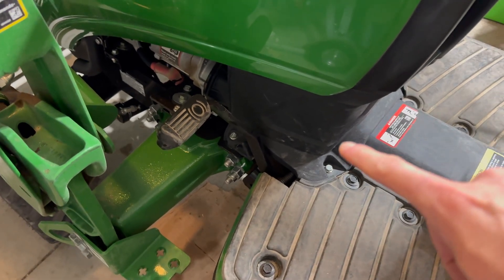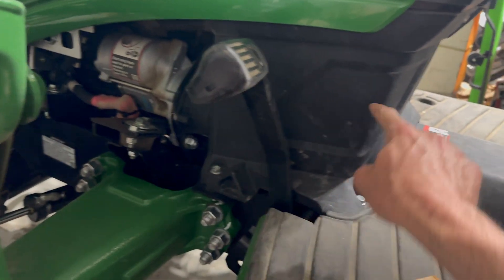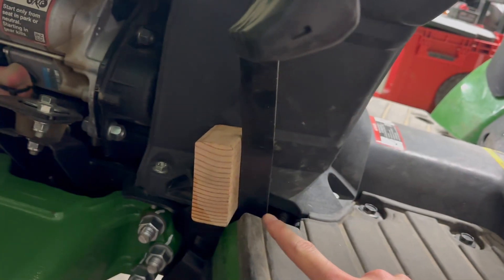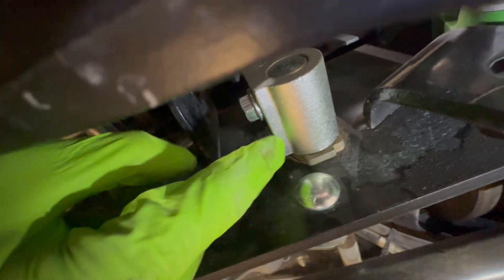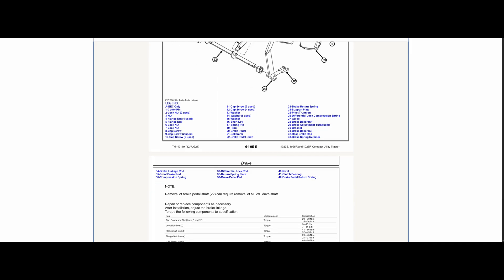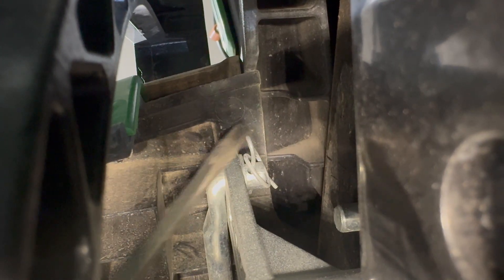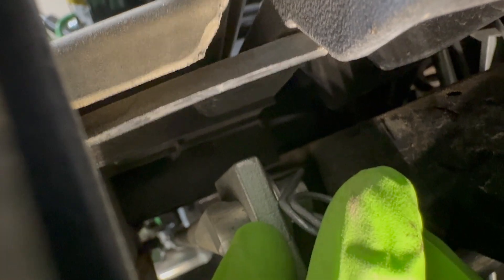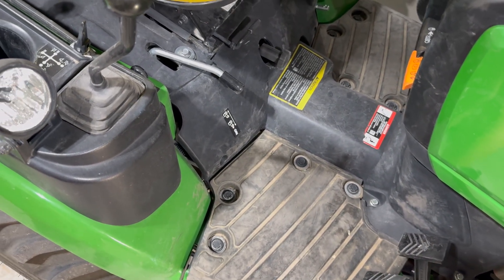Brake Bellcrank Recall Fix Tips - John Deere 1023E, 1025R, and 2025R - Old: LVU31387 New:TR144319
Note that my tractor is a 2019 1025r. Other models may have different nuances.

Cap Scew Torque: 15 - 22 ft-lbs

Original Part Number:
LVU31387

New Part Number:
TR144319

Impact - About 147,900 (In addition, about 16,800 were sold in Canada)